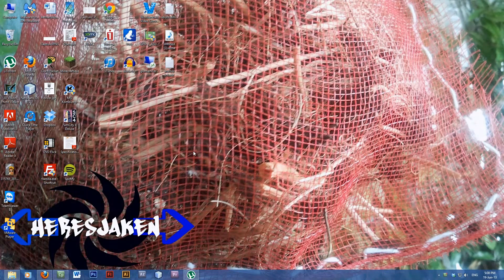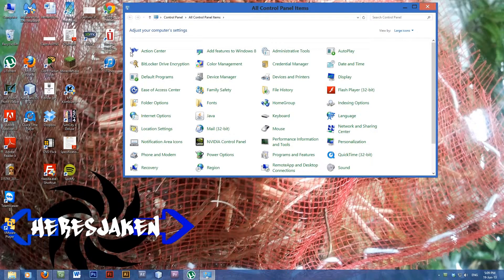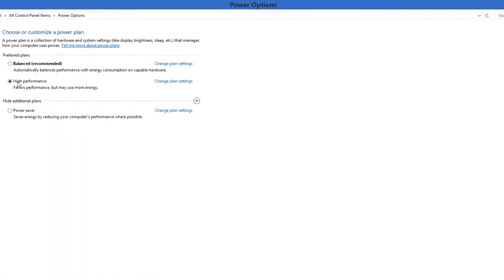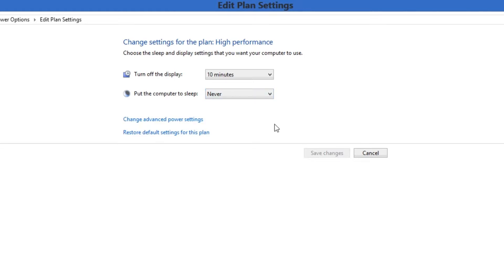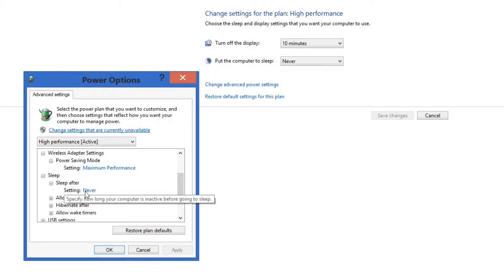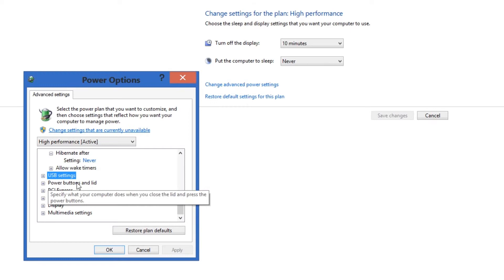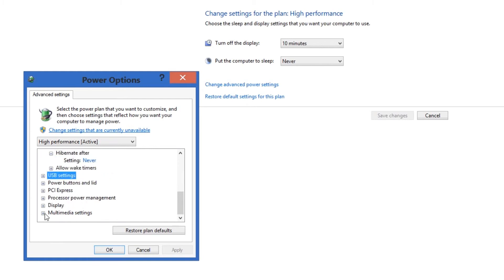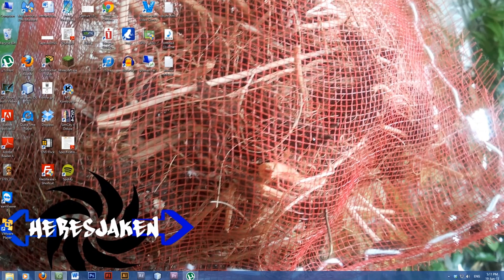How To Stop Windows 8 From Hibernating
This video demonstrates how to stop windows 8 from hibernating using the power options menu.